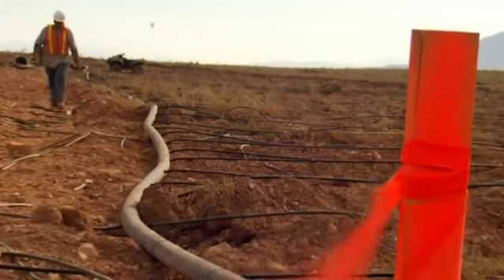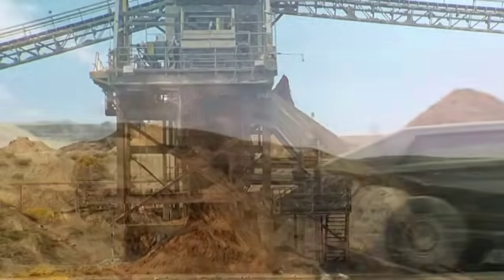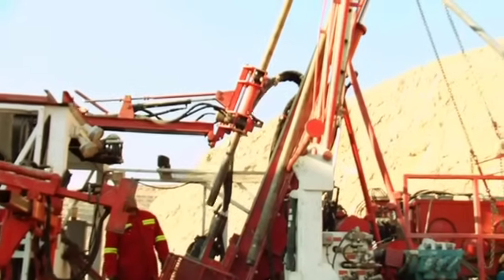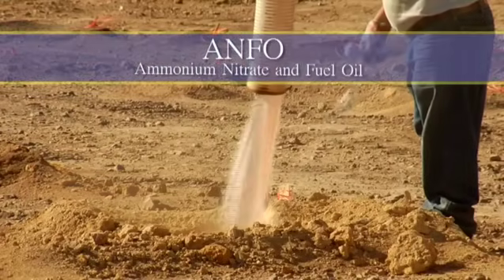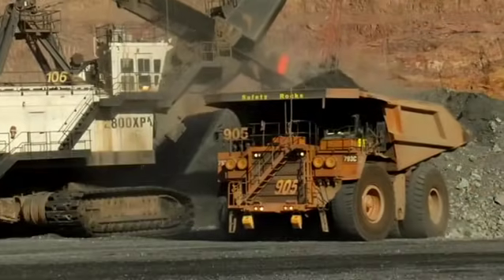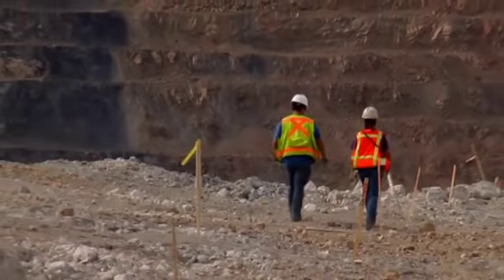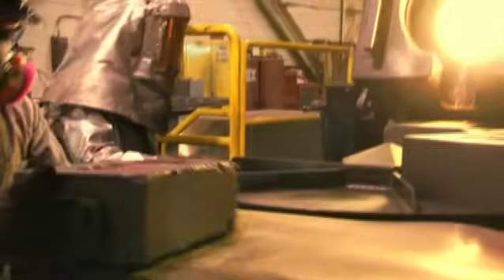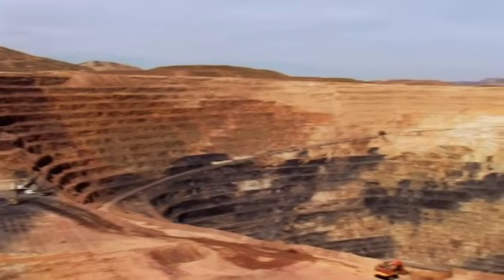How gold is produced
This video was produced by Newmont Mining Corporation and gives a general overview of gold mining in Nevada from extraction to reclamation.